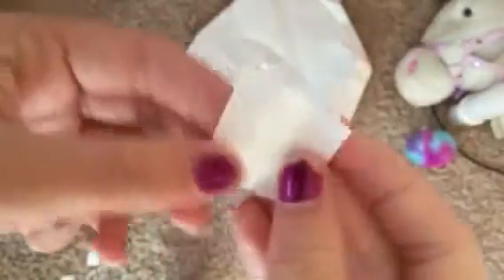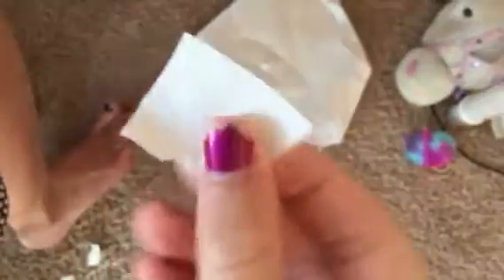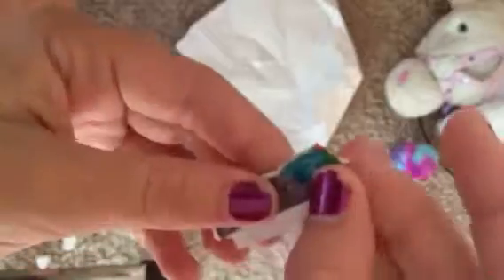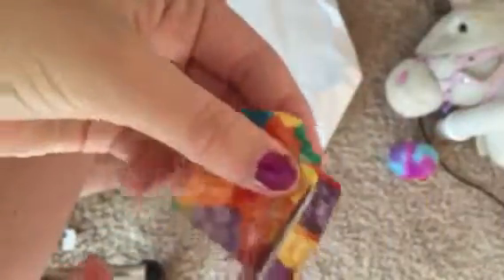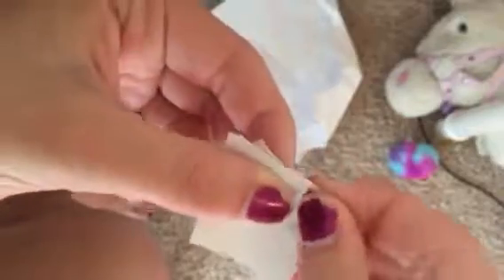DIY Lps computers